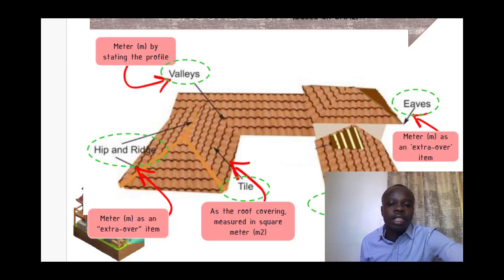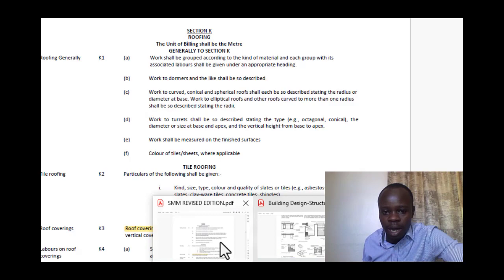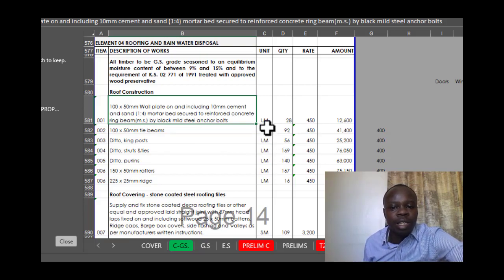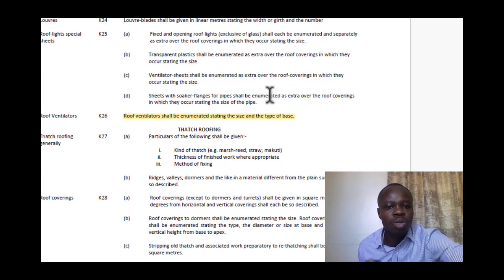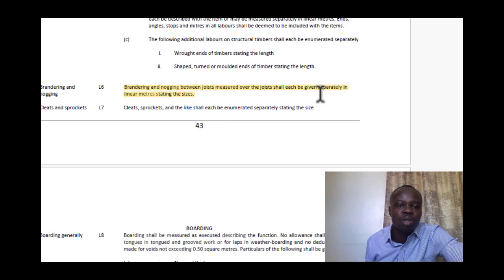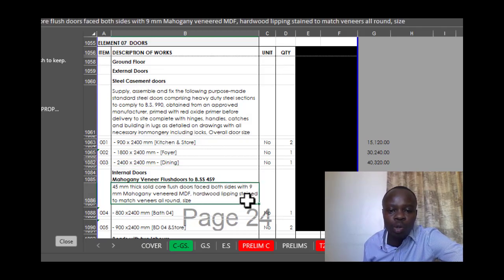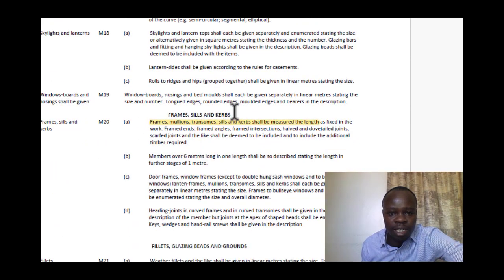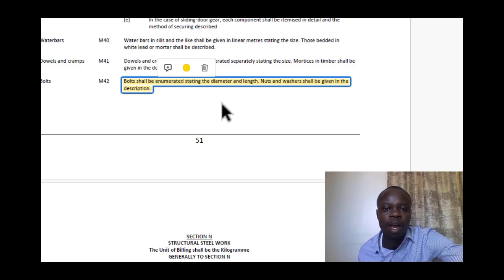ROOFING, CARPENTRY & JOINERIES TAKING OFF RULES // STANDARD METHODS OF MEASUREMENTS (SMM) RULES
This Episode explains on the rules of Estimation/Measurements for Roofing, Carpentry and Joineries as per the Standard Methods of Measurements

Enjoying Learning Together ❤️